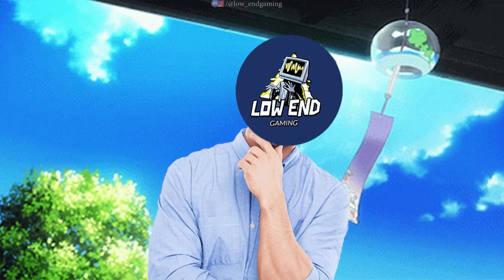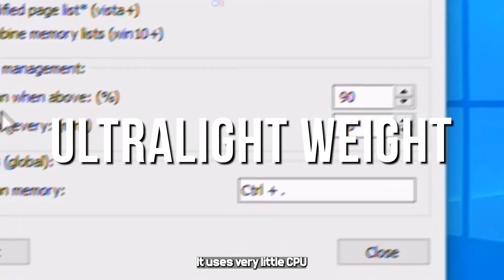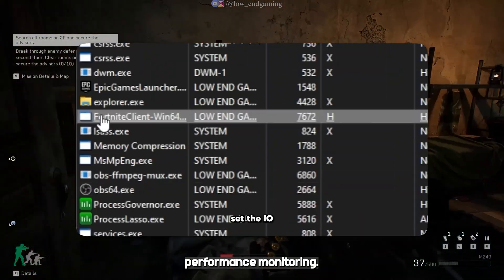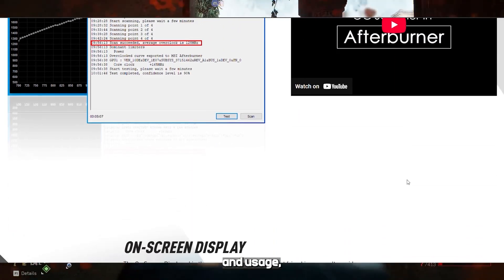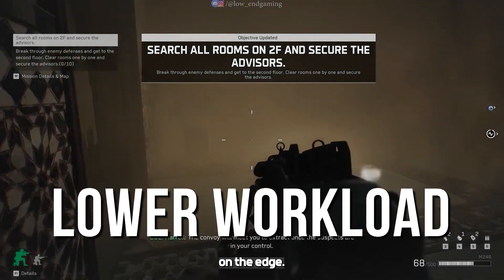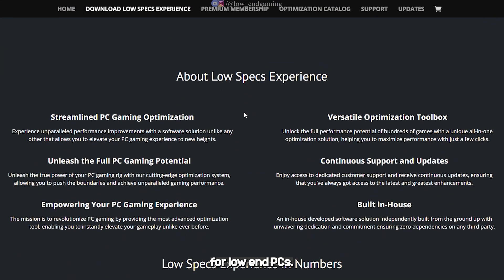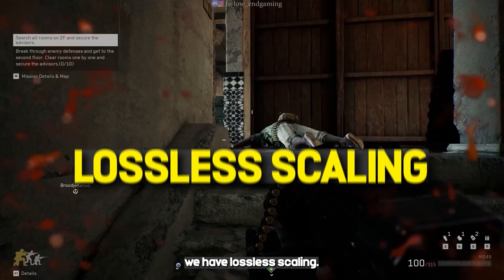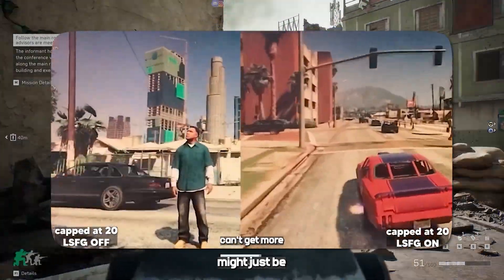5 Must-Have PC Optimization Tools for Low-End PCs (2025)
5 Must-Have PC Optimization Tools for Low-End PCs (2025)

hello, this is low end gaming ! and in this video i will show 5 softwares, which every low end pc gamer should have on their pc !
i hope you enjoy this video ! watch till the end !

you can just google the softwares for downloads !

video links : 👇
MY PC SPECS ✌👀:
Processor: Intel core i7 3rd gen
Graphics card: gt 1030 2gb vram GDDR5
Ram: 8gb ddr3
Windows: windows 11 pro (just got a new ssd)